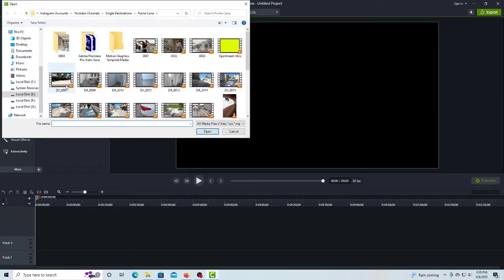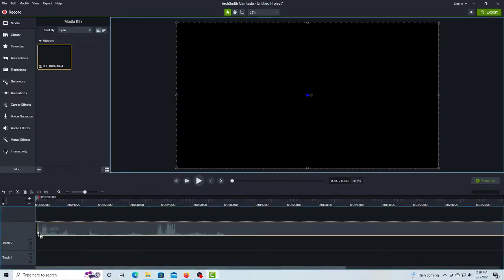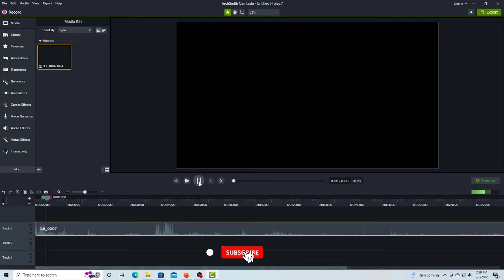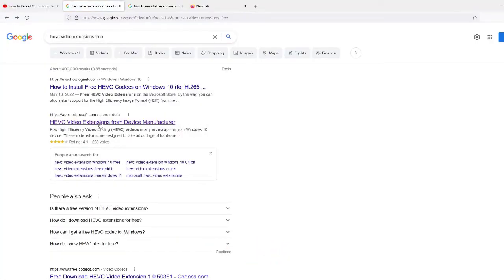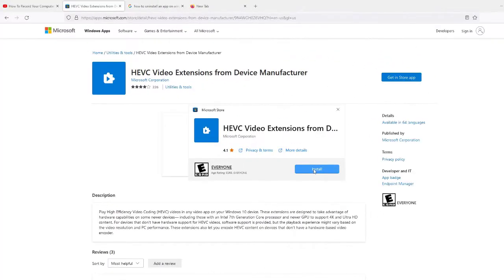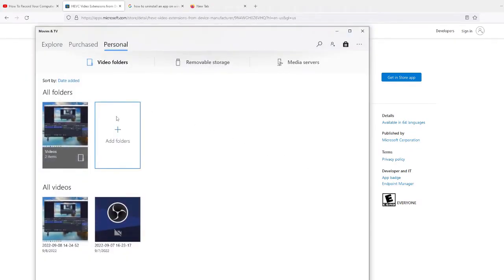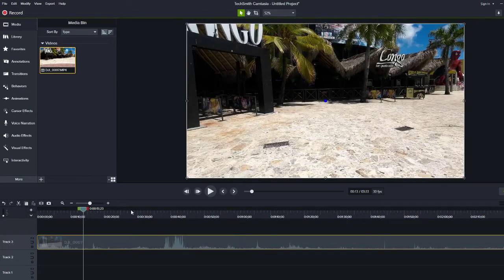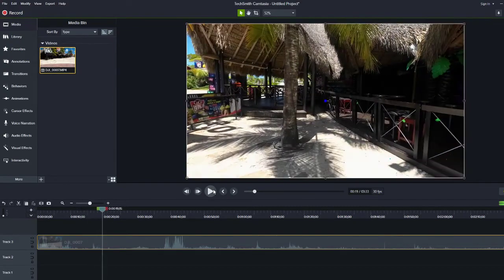Fix Camtasia Studio Black Screen Issue On Windows 10 pc [Solved]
Do you want to know how to fix the Camtasia studio black screen issue on windows 10 PC? Don't worry, you're not alone. In this video, I'll show you how to fix the black screen issue in Camtasia.